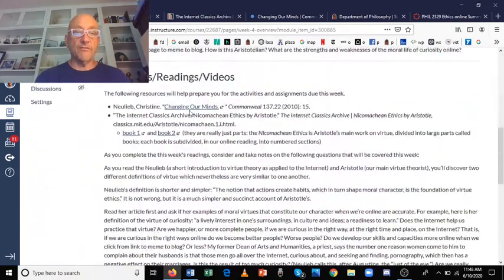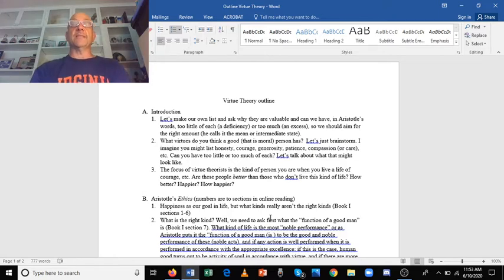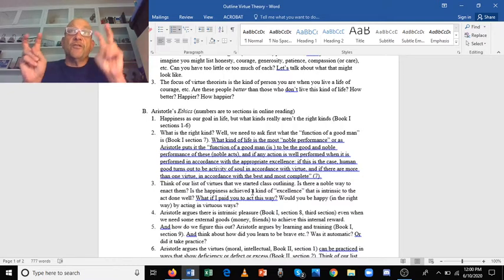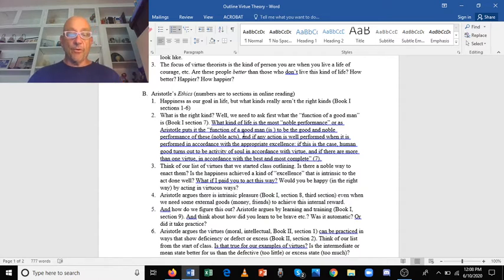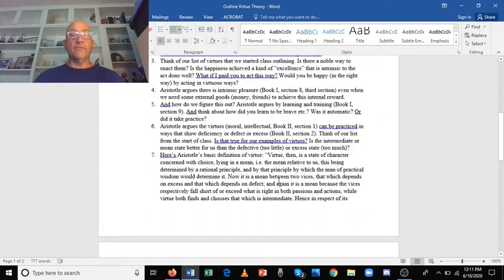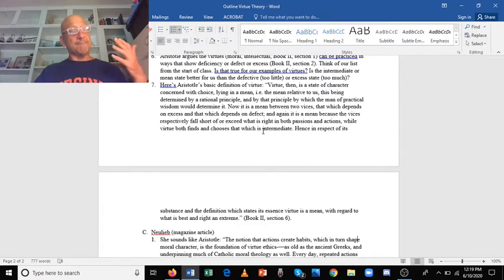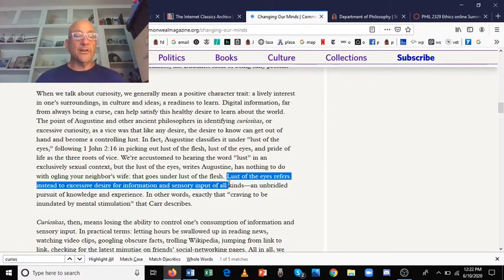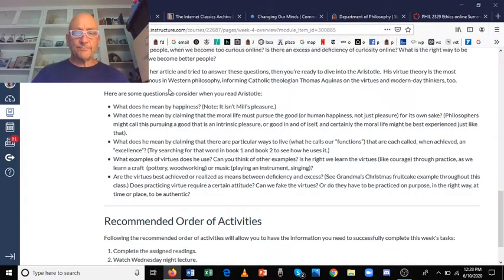ethics lecture Aristotle Week 7